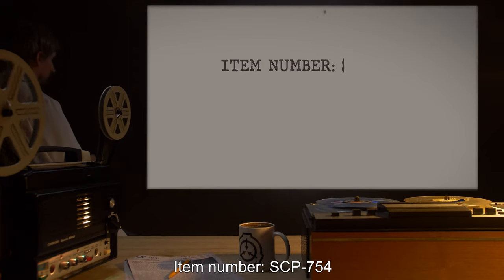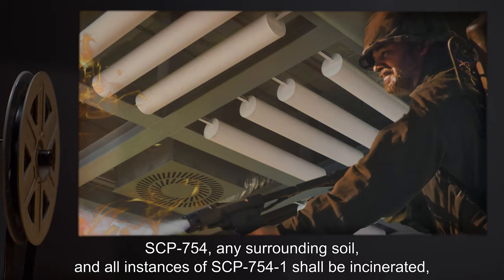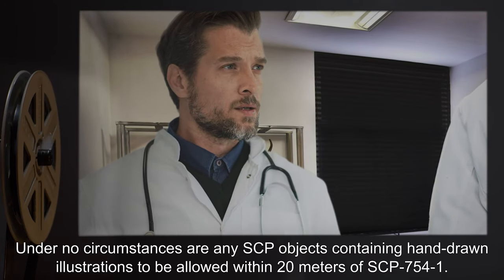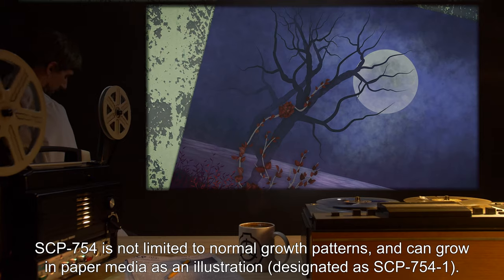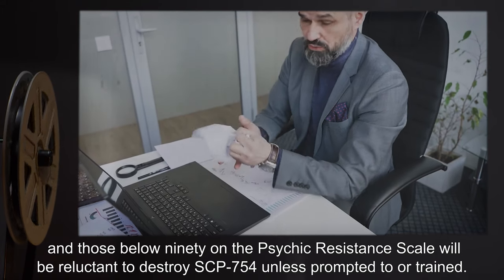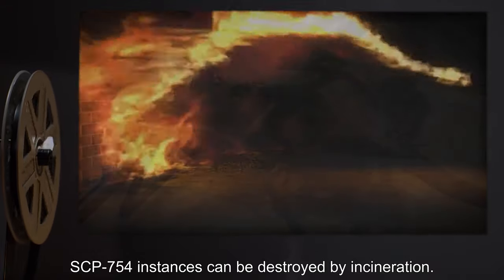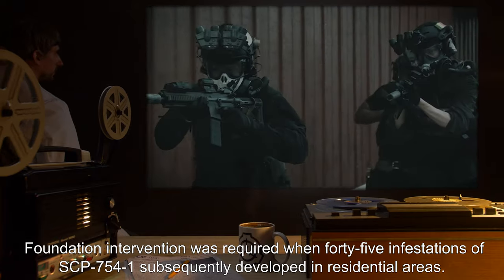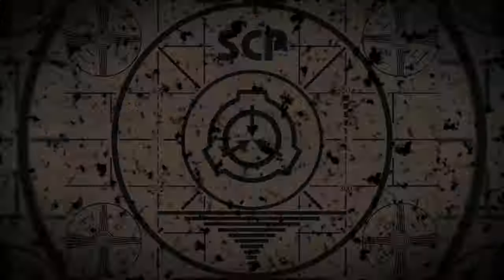SCP-754 | Illustrated Climbing Vine (SCP Orientation)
Today we will be studying Item number SCP-754: Illustrated Climbing Vine, Object class: Euclid.

SCP-754 is superficially similar to a flowering vine commonly known as "morning glory" or "field bindweed" in North America. Its leaves and vine are red with delicate black veins. Flowers, when present, are red with black mottling.

SCP-754 can overgrow any object, including those typically resistant to plant growth and water too deep for root stabilization. SCP-754 is not limited to normal growth patterns, and can grow in paper media as an illustration (designated as SCP-754-1). SCP-754-1 manifests itself as an additional image in hand-rendered illustrations, indistinguishable from the original contents in terms of medium, style, and scale.

Illustrations containing SCP-754-1 will animate and change in response to the growth of SCP-754-1.

and released under Creative Commons Sharealike 3.0. Contributor: karajade

Author: U.S. Department of Energy
Attribution: Evan Royalty